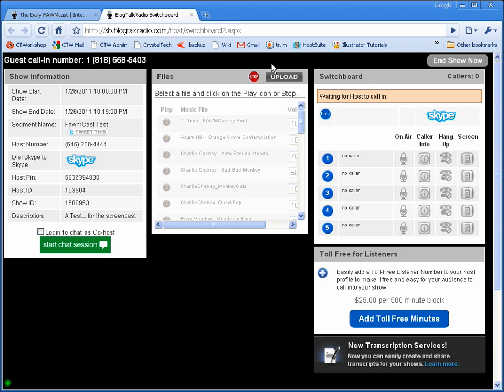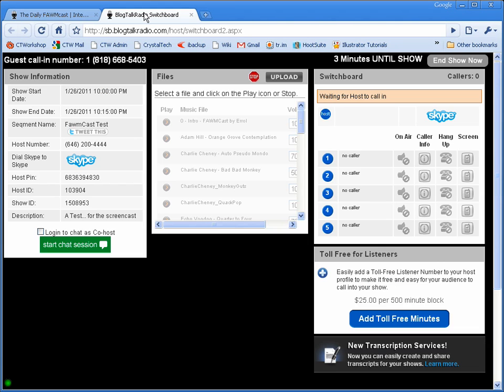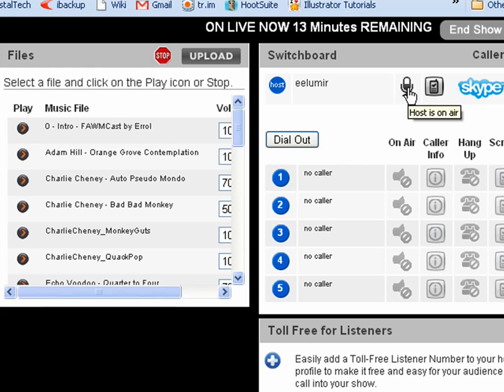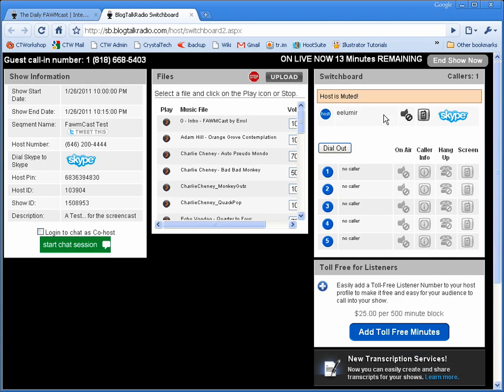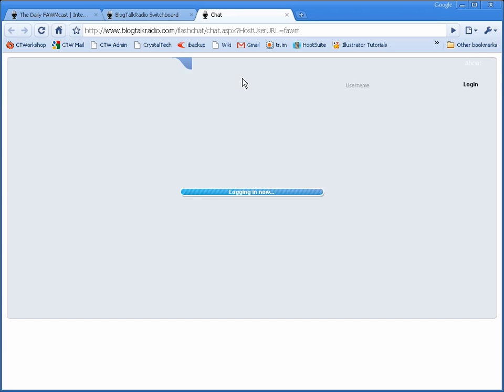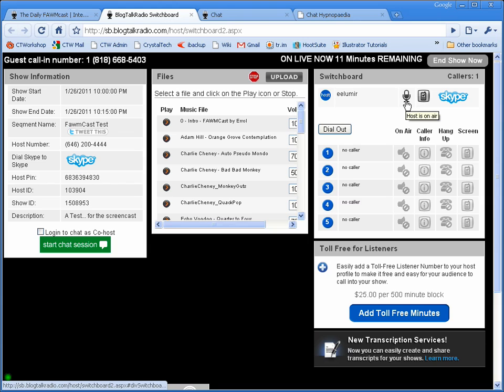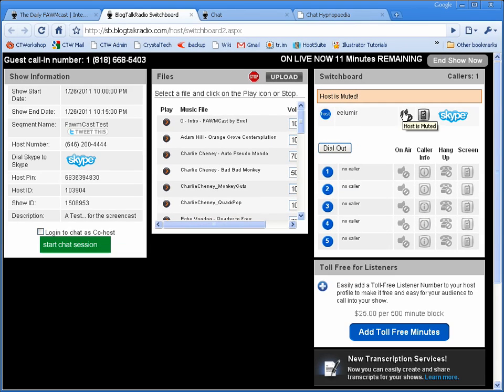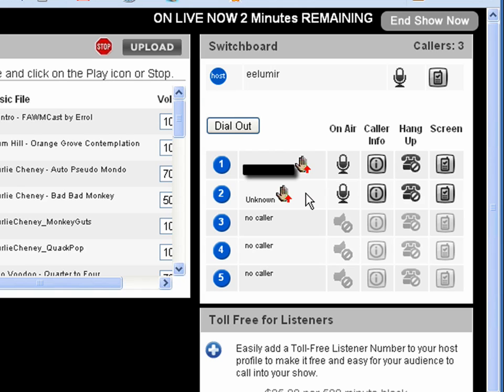FAWMCast Screencast - 3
How to run the Switchboard and accept Callers